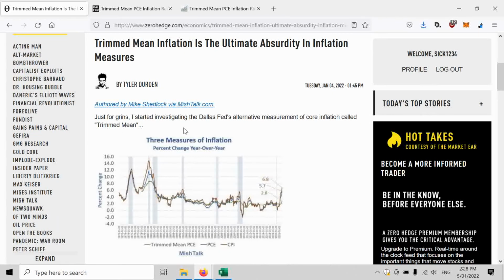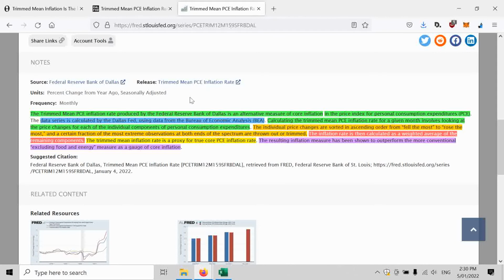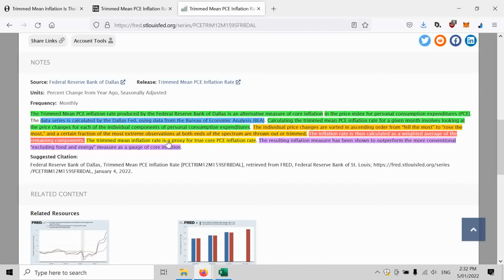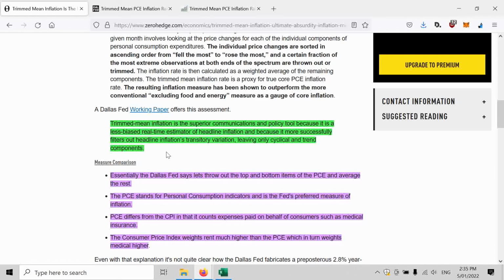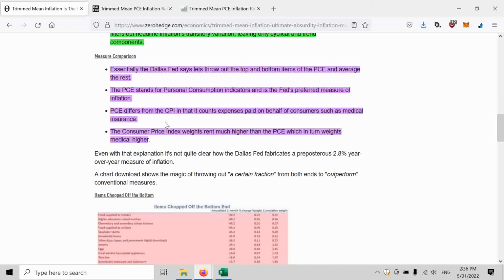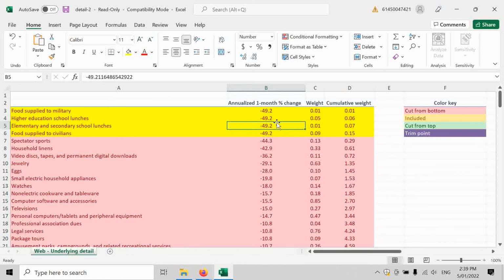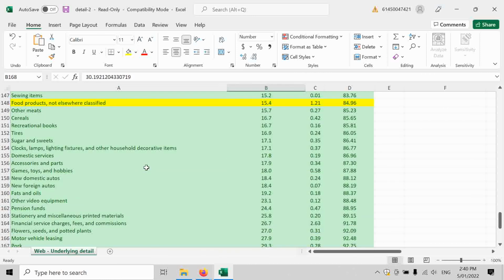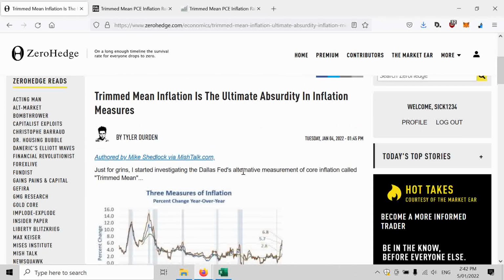Trimmed Mean PCE Explained - Bizzaro Measure Courtesy Fed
Links -